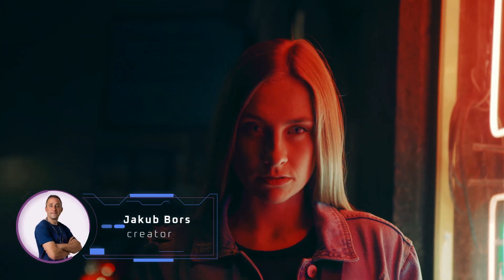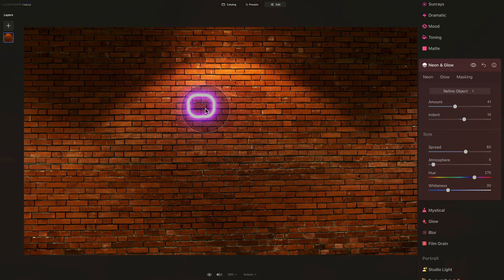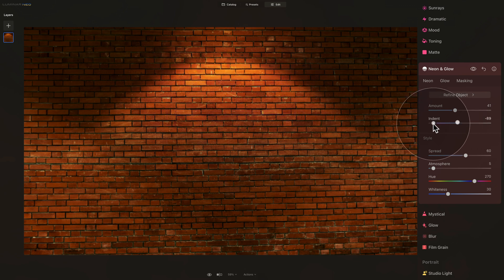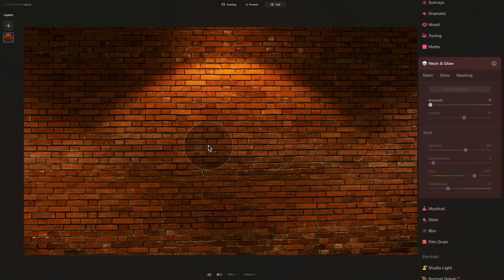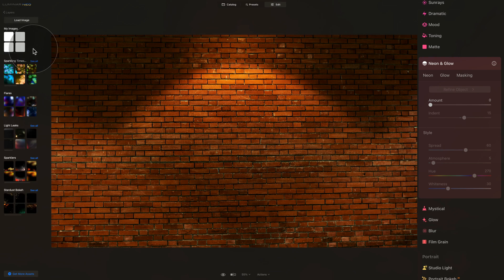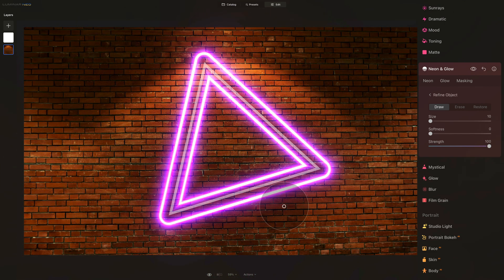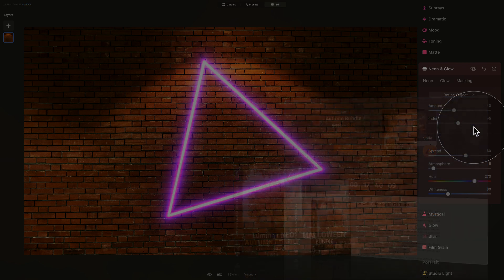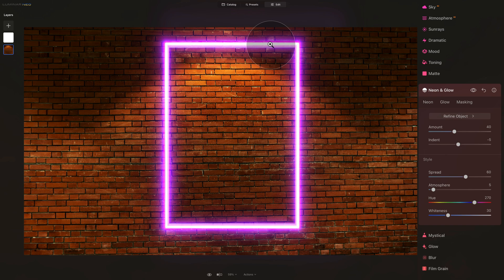Luminar NEO: Neon Elements (Lines, Circles, Squares, Triangles & More)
Welcome to this tutorial video, where you will discover how to create various neon elements and shapes using the Neon & Glow tool in Luminar NEO. We aim to guide you through creating lines, circles, triangles, squares, rectangles, and more with ease. By the end of this tutorial, you can apply these techniques to your projects. So, let's get started!

In this video:

00:00 Start
00:04 How to Create Neon Elements
00:35 Sample Files
01:13 How to Create Lines
05:11 How to Create Circles
07:00 How to Create Triangle
12:22 Luminar NEO: Autumn Bundle
13:09 How to Create Squares & Rectangles

Luminar NEO | Luminar | Skylum | Luminar Tutorials | How to Create Neon Elements | Clever Photographer | Neon & Glow Tool | Jakub Bors